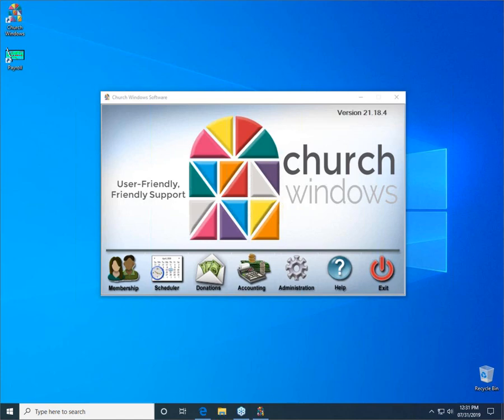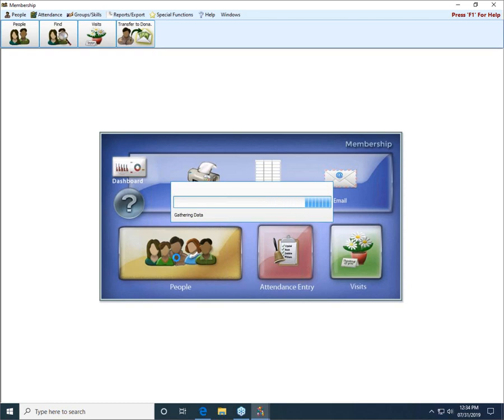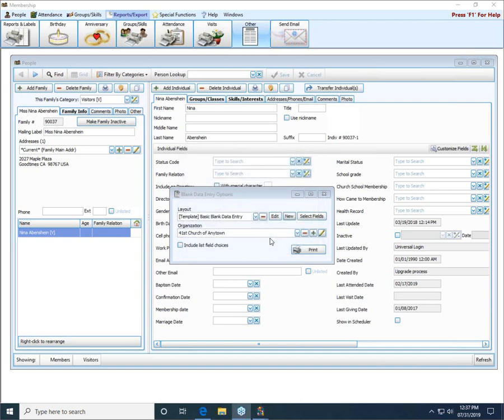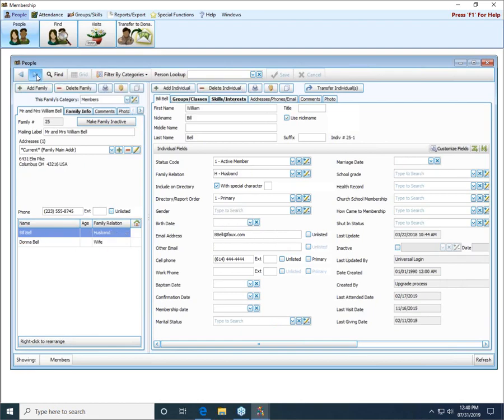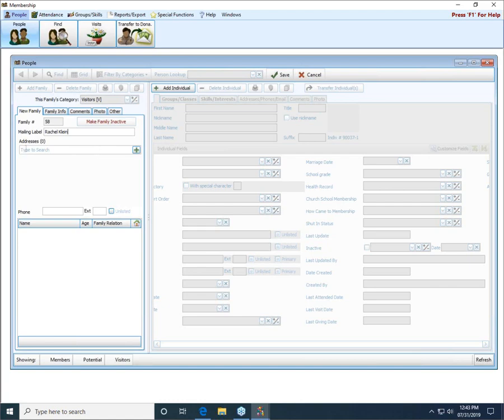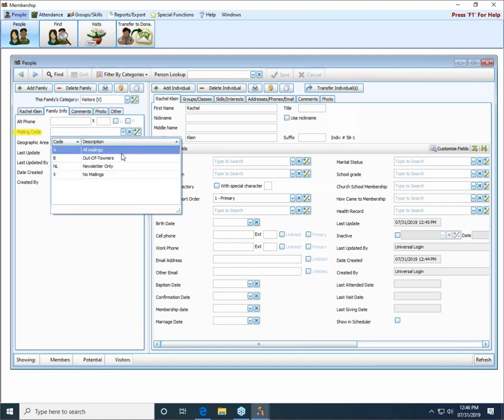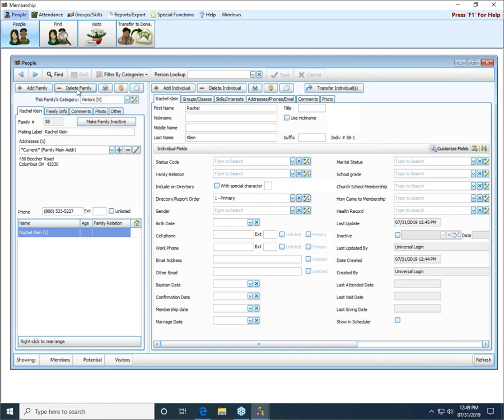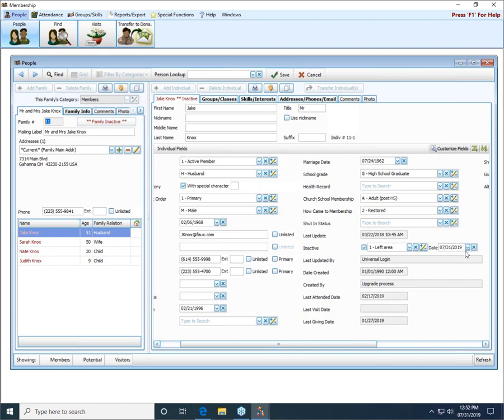Church Windows Membership: People Screen (v20 & Newer)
Blank Data Entry Form. Family Record Information Fields. Deleting a Family.  Presented on 07/31/2019.